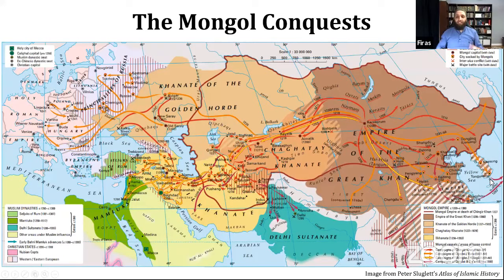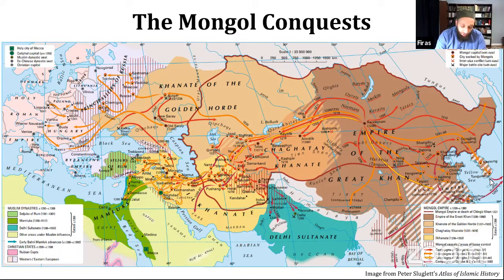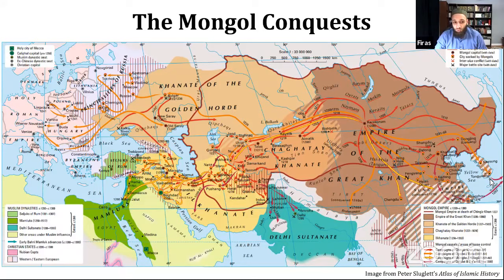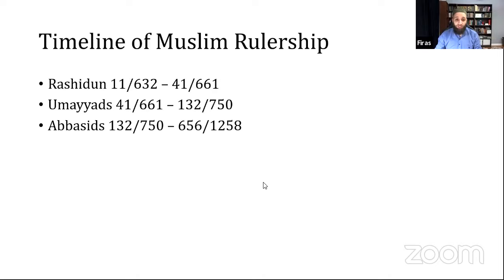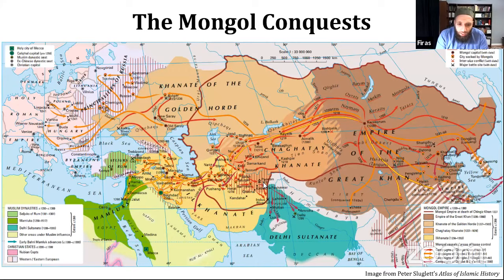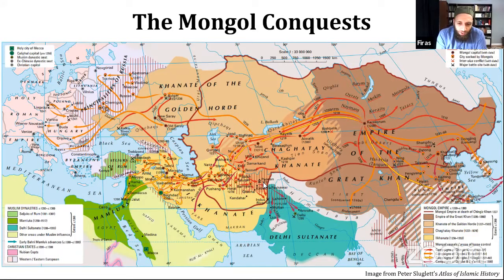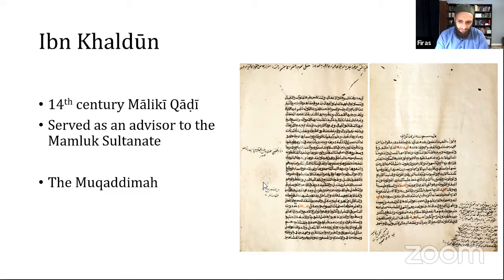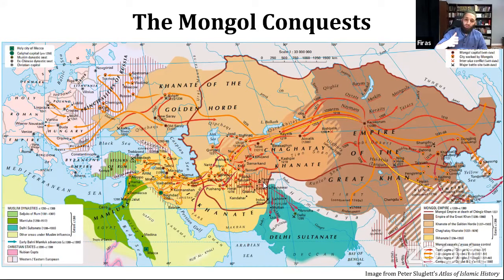The Islamic Foundations of the Ottoman Empire - Ustadh Firas Alkhateeb - Session 1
An Introduction to the Figures and Institutions that Led to the Rise of an Early Modern Muslim State by Ustadh Firas Alkhateeb, Lecturer, Department Of Humanities, Islamic Essentials Online Program & Islamic Studies For High School Students Program at Darul Qasim.

Darul Qasim is an institute of traditional Islamic higher learning headquartered in Glendale Heights, a suburb of Chicago, IL. It aims to offer academic services through the lens of traditional Sunni understanding — the added value that incorporates the need to procure salvation in the Hereafter. for more information.